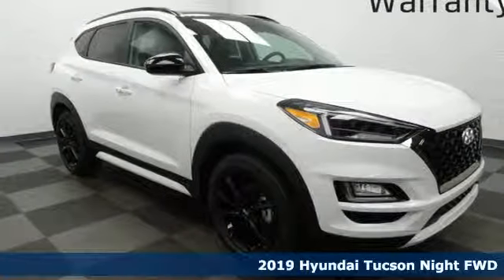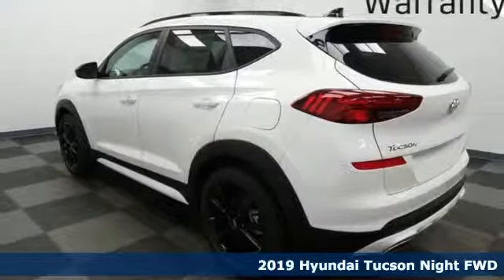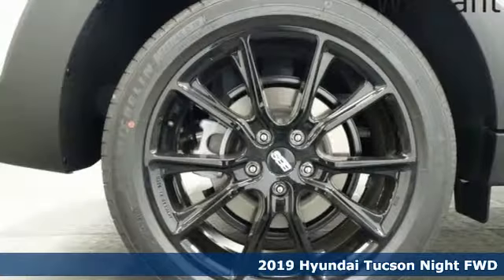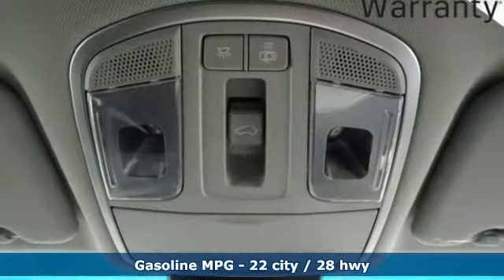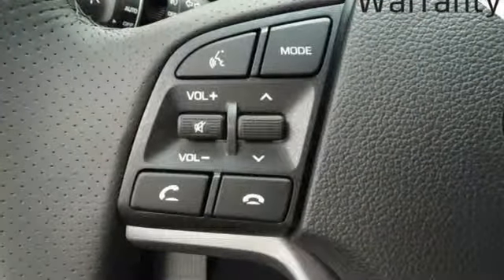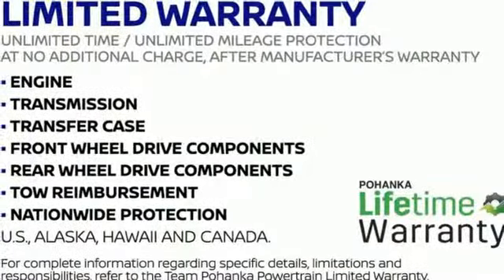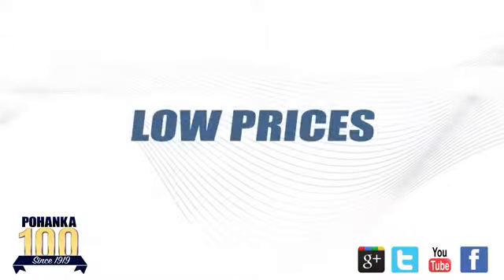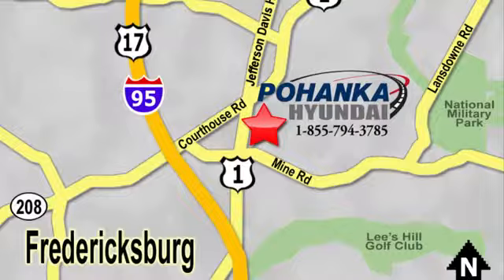New 2019 Hyundai Tucson Fredericksburg VA Richmond, VA HKU936326 - SOLD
Year: 2019
Make: Hyundai
Model: Tucson
Trim: Night
Engine: 2.4L 4-Cylinder
Transmission: 6-Speed Automatic with Shiftronic
Color: White
Interior: Black
Stock #: HKU936326
VIN: KM8J33AL0KU936326
White 2019 Hyundai Tucson Night FWD 6-Speed Automatic with Shiftronic 2.4L 4-CylinderbrbrRecent Arrival! 22/28 City/Highway MPG

Address:
5200 Jefferson Davis Hwy